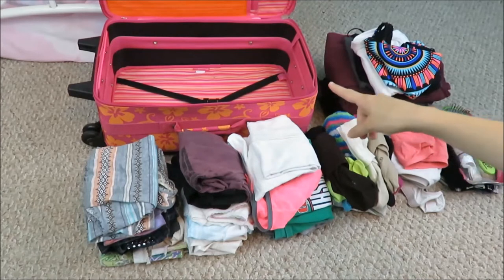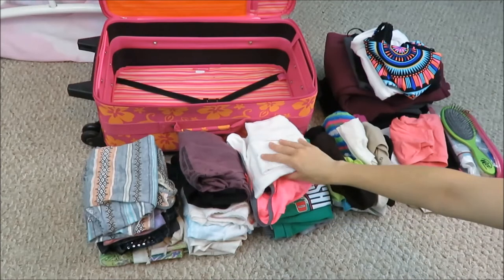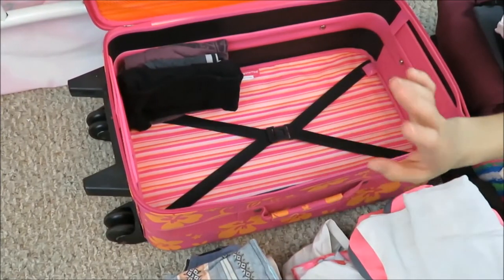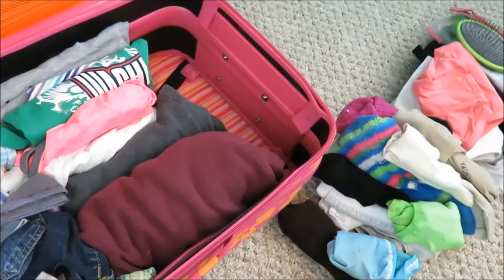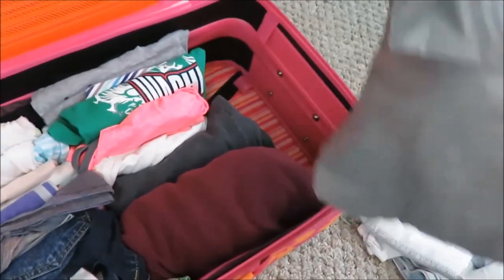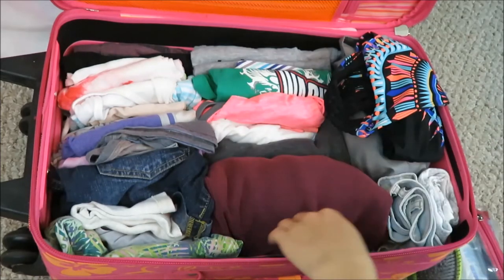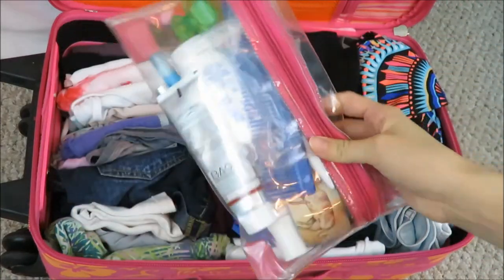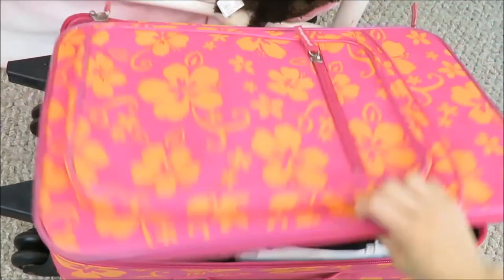How to Pack a Carry-On Efficiently // Packing Tips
Hello! My name is Izzy and this is my vlogging channel. On this channel I try to upload as much vlogs as possible about my daily life or odd things that happen. I am currently living in the Upper Peninsula of Michigan (aka the U.P.) and make most of my vlogs here. The camera I use is a Canon Powershot sx710 (or an IPhone 7) and I use Final Cut Pro x to edit my videos.